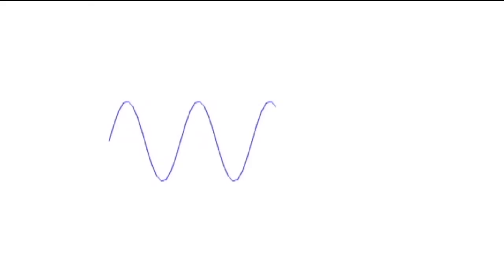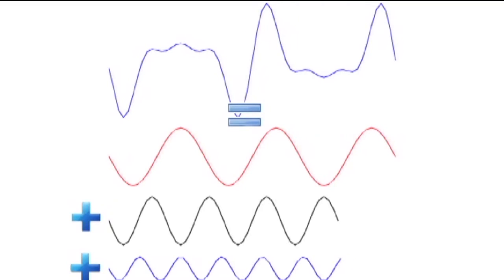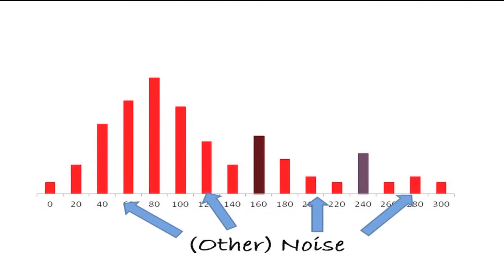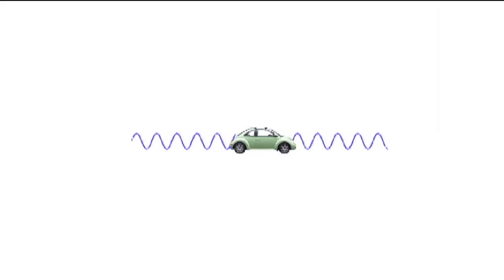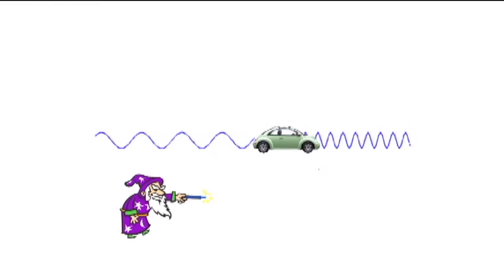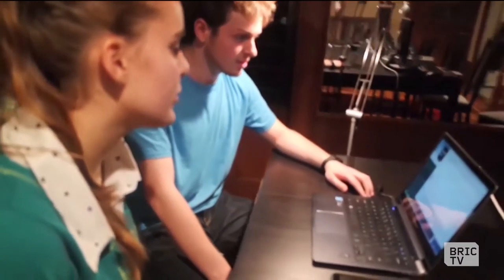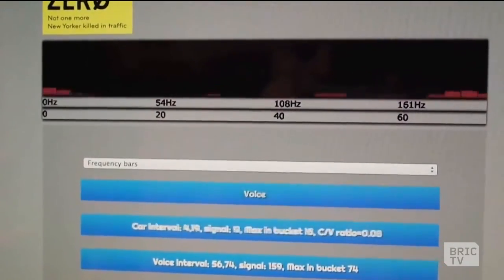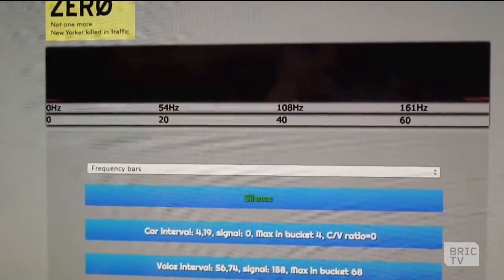Brooklyn Tech High School Competes in Samsung Solve for Tomorrow Contest | BK Live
After experiencing the loss of three middle school classmates to pedestrian traffic accidents, Alison Collard de Beaufort, Founder of Vision Zero Youth Council, began advocating for better pedestrian safety throughout NYC. Now she and her classmates at Brooklyn Tech are competing in the Samsung Solve for Tomorrow contest and their idea is one of 15 national finalists.

Also joining Alison is Brad Lander, NY City council, District 39.

Vote for Vision Zero Youth!
bradlander.nyc/SamsungSolveBTHS
This video is from BRIC TV- the first 24/7 television channel created by, for, and about Brooklyn. It is the borough's source for local news, Brooklyn culture, civic affairs, music, arts, sports, and technology. BRIC TV features programming produced and curated by BRIC, an arts and media nonprofit located in Downtown Brooklyn, NYC.